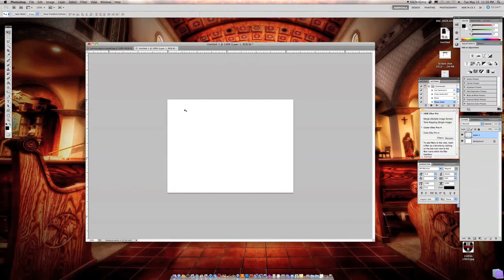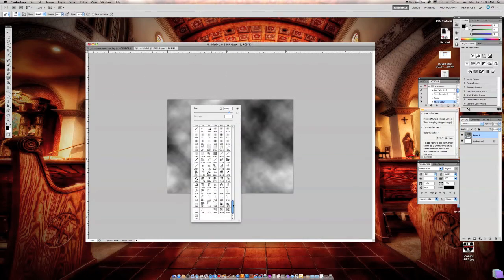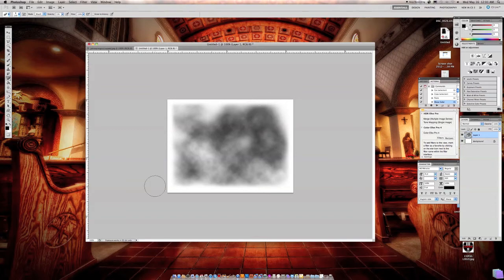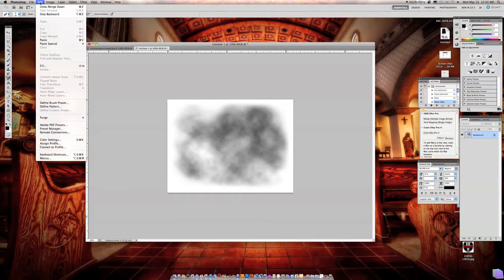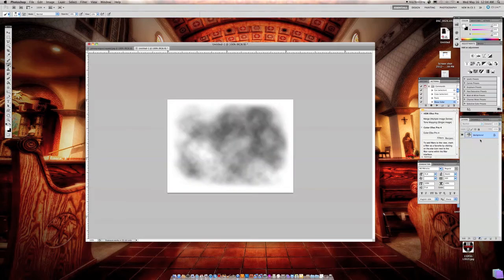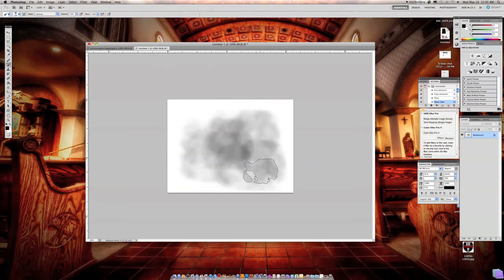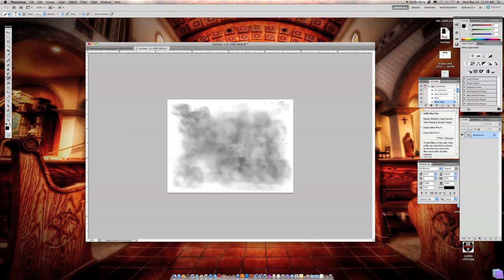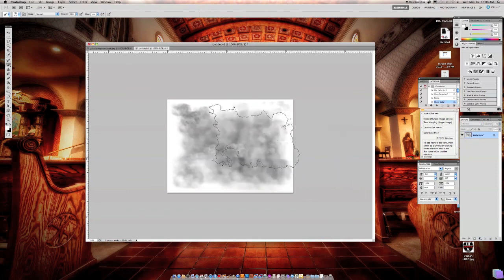Hot to create a fog brush in Photoshop part 1